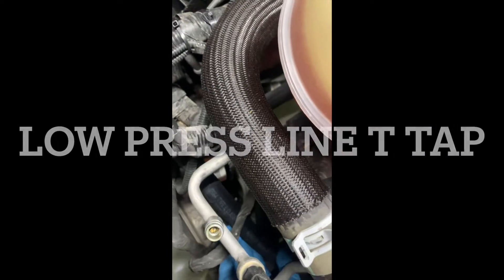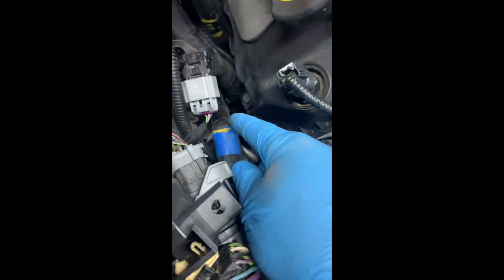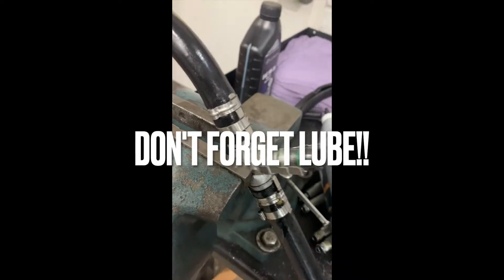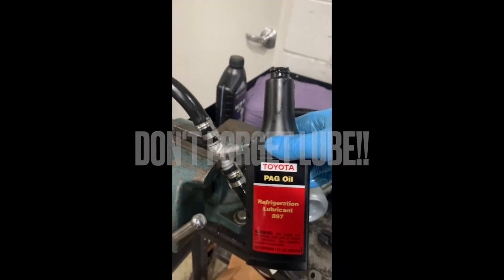killer chiller supercharger cooler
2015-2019 Mustang Killer Chiller Active cooling system (refrigerated heat exchanger) for Mustangs with a supercharger or turbocharger using an air to water intercooler
Kit is fully plug and play-takes about four to five hours to install using normal hand tools